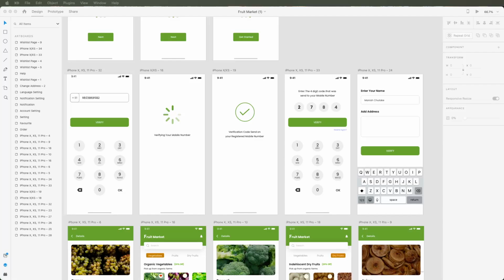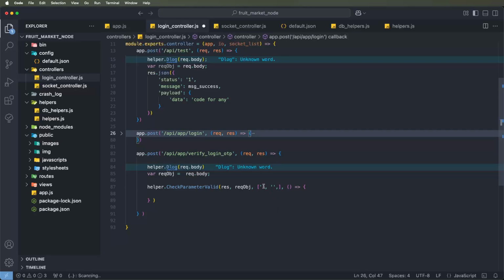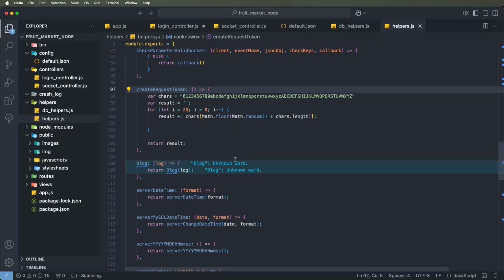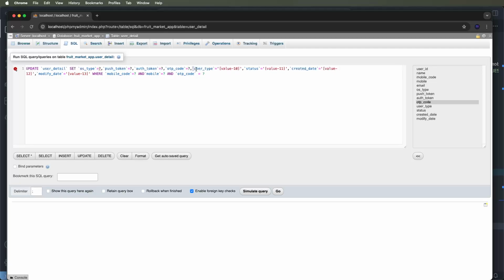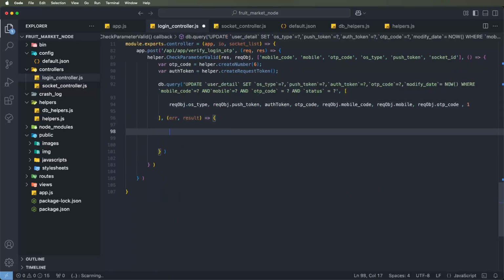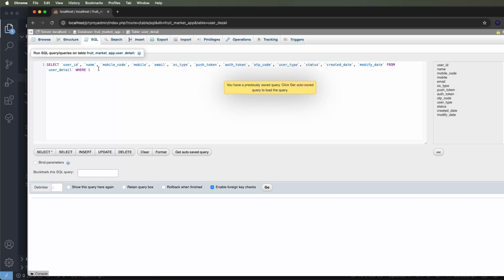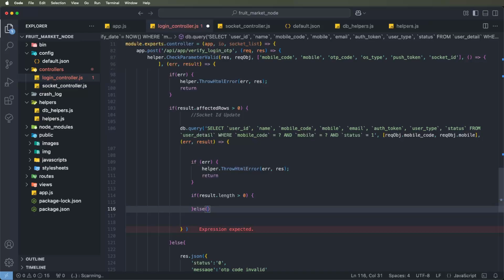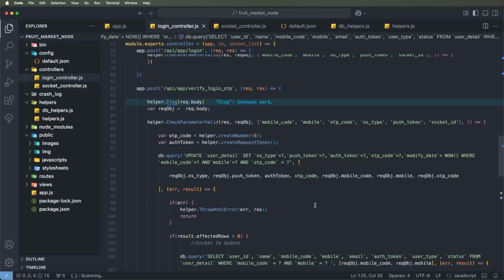Fruit Market App Backend API: OTP Verification for User Login 🚀 | Node.js, Express.js & MySQL #3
🔒 Learn how to build a secure OTP verification API for the Fruit Market Online Delivery App! In this tutorial, we implement user OTP validation using Node.js, Express.js, Socket.io, and MySQL Database to verify login securely and efficiently. 🛒🍎

What You’ll Learn in This Video:

1️⃣ OTP Verification API creation using Node.js
2️⃣ How to validate the OTP entered by the user
3️⃣ Generate secure authentication tokens upon successful verification
4️⃣ Integrate MySQL Database for user and session data management

🔐 Why OTP Verification is Essential?
 • Security: Ensures the user’s identity is verified
 • Convenience: Simplifies login process by eliminating passwords
 • Scalability: Easy to integrate with other authentication flows

🛠️ Tech Stack Used:
 • Backend Framework: Node.js with Express.js
 • Database: MySQL
 • Real-Time Notifications: Socket.io

📚 Key Topics Covered:
 • Writing an OTP verification logic with validation checks
 • Storing and retrieving OTP securely in MySQL
 • Handling errors like expired or incorrect OTP
 • Sending success responses with authentication tokens
 • Real-time updates via Socket.io

Follow this series to complete the Fruit Market Online Delivery App step by step! 🚀